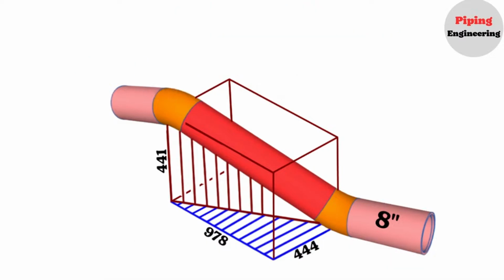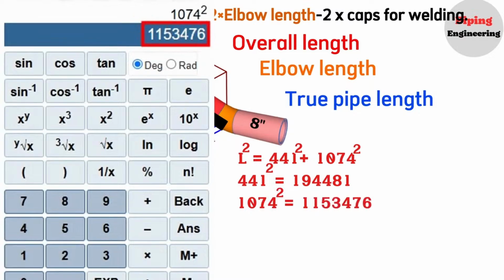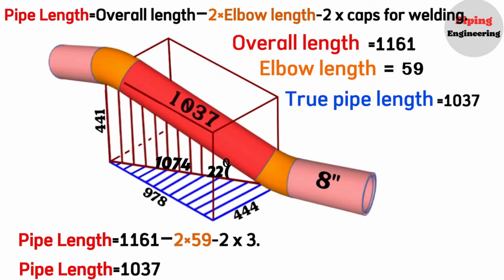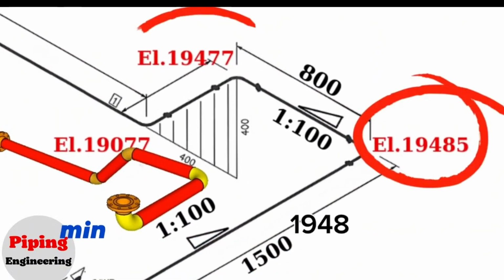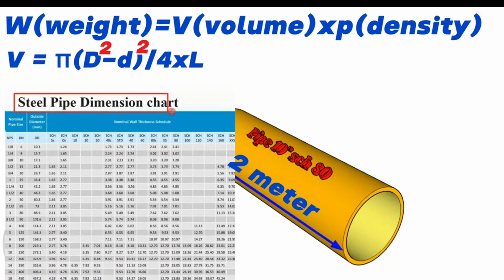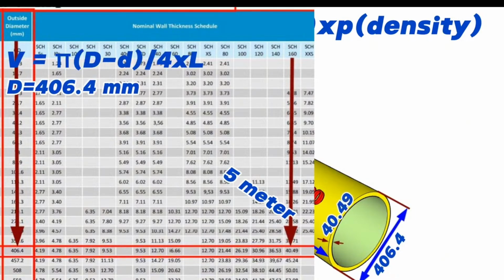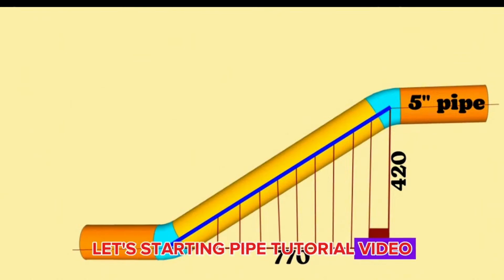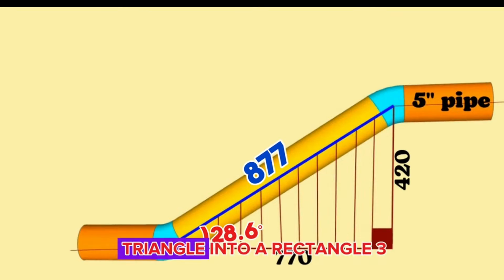Mastering Piping Engineering: Reading Isometric Drawings, Welding, and Fabrication Explained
Piping engineering, pipe engineering, piping tutorial, piping, isometric piping drawing,
Unlock the secrets of piping isometric drawings with this comprehensive guide! 📐 Learn how to read and interpret isometric symbols, step-by-step pipe fabrication instructions, and welding techniques' essentials. Whether you're a beginner or a seasoned professional, this video offers valuable insights to enhance your skills in piping engineering.

🔥 What you'll learn:

How to decode isometric symbols
Practical tips for accurate pipe fabrication
The welding process in real-world applications

👉 Stay tuned and level up your expertise today!